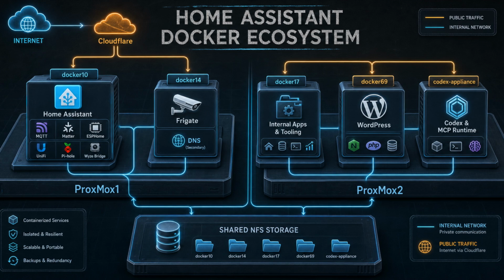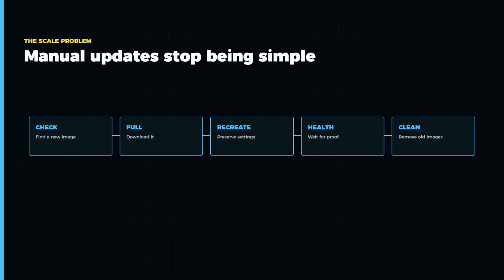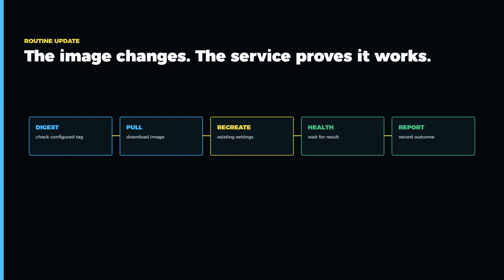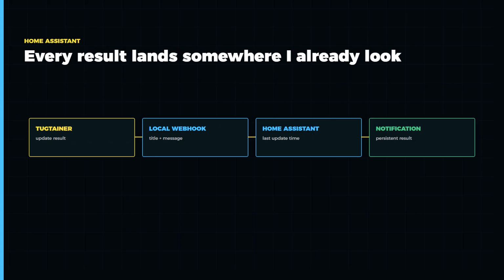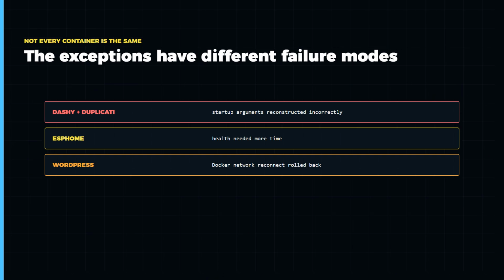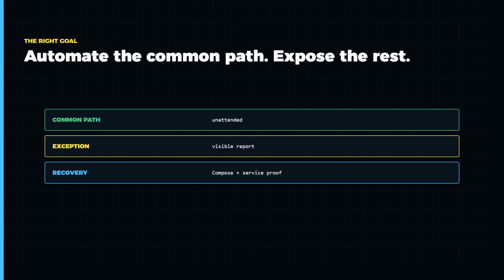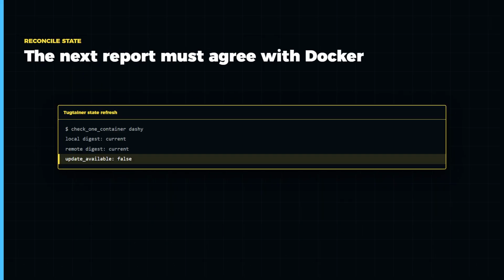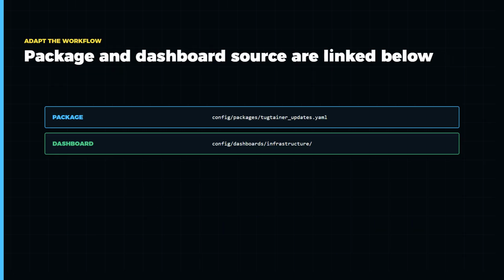How to use Home Assistant and Tugtainer for Docker Updates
Keeping one Docker container current is easy. My real Home Assistant environment spans four Docker hosts and dozens of active containers, so image checks, updates, failures, and rollback reports need one repeatable workflow.

In this video I show how Tugtainer handles routine container updates, how Home Assistant receives the reports and creates persistent notifications, and how Codex handles the exceptions that need compose-aware recovery and service validation.

The workflow covers:
- Tugtainer coordinating updates across several Docker hosts
- Home Assistant webhook reports and persistent notifications
- review events with a cooldown
- failed startup commands, slow health checks, and network rollback cases
- Codex recovery with rollback protection, Docker Compose, application checks, and Tugtainer reconciliation

These videos are being made with the help of AI. If you are not into it, that's cool, but this is the only sustainable way for a hobbyist to get thier ideas out to the public and give back to the community without completely losing all thier free time.  My promise is to keep them short, to the point, and hopefully instructional and inspirational so you can take the ideas, concepts, and YAML and use them in some way in your own Smart Home.